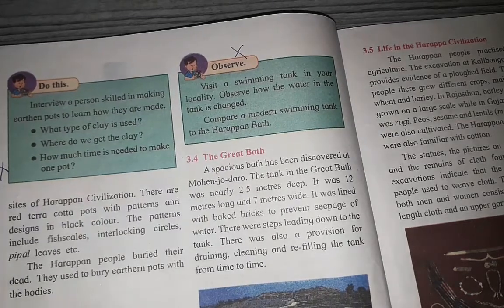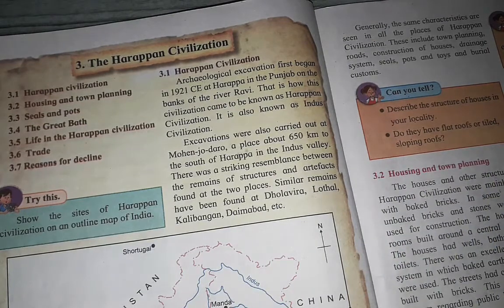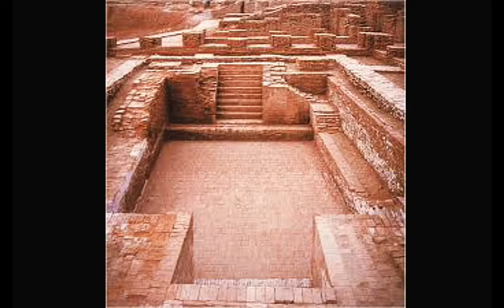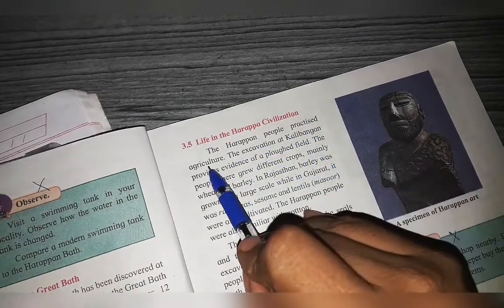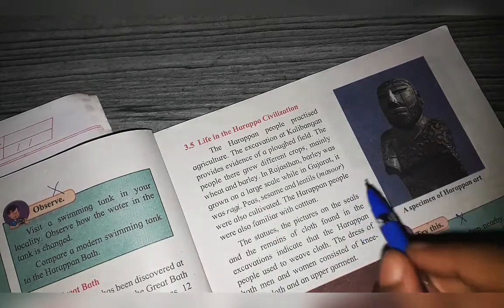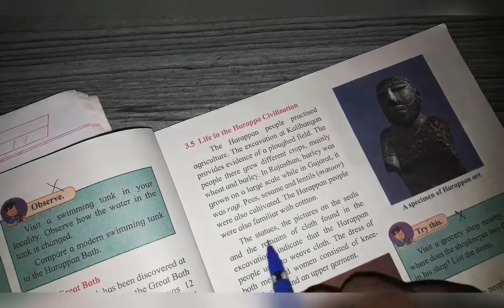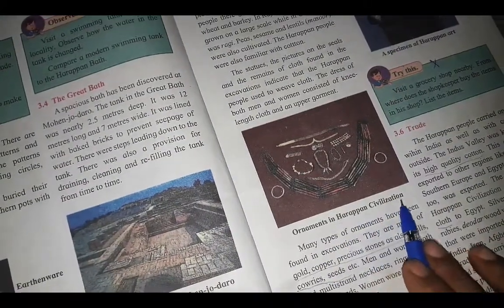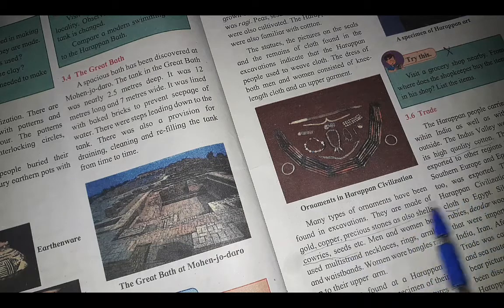Class 6/History lesson no 3 part 3/by Dipa Kulkarni